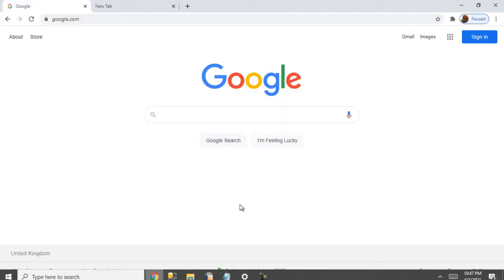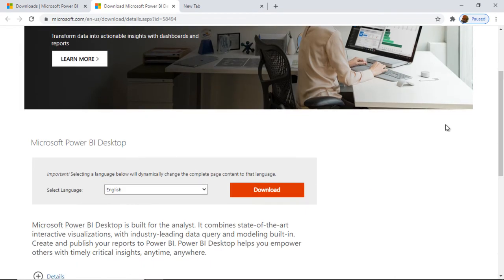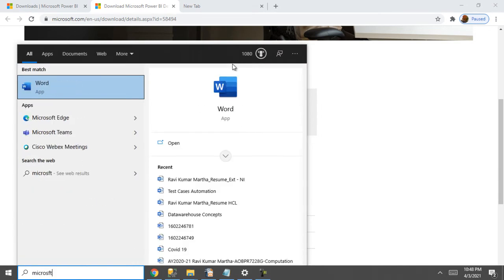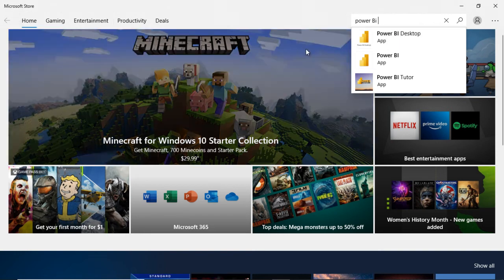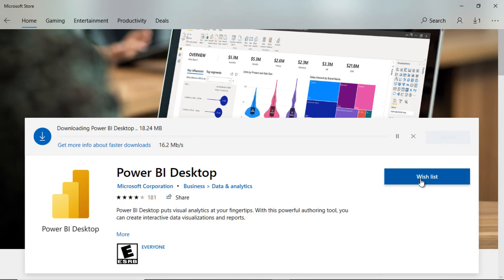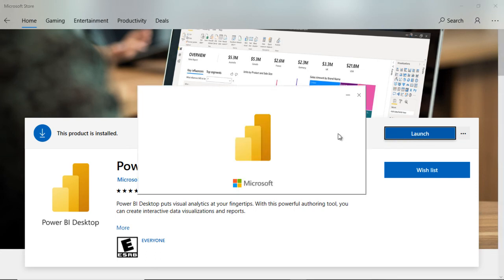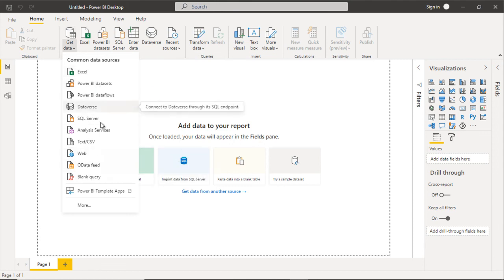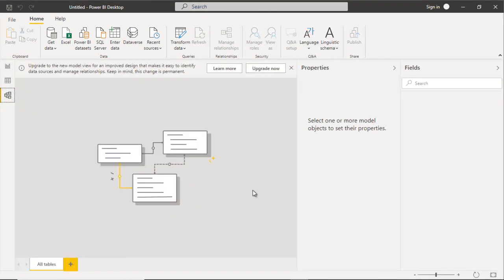Power BI Desktop version Installation | Microsoft Store - Part 1